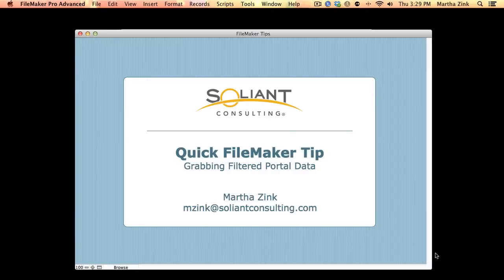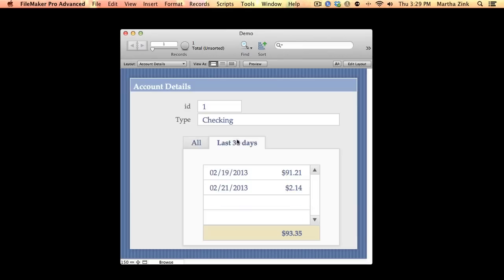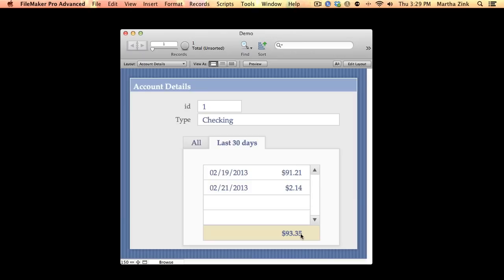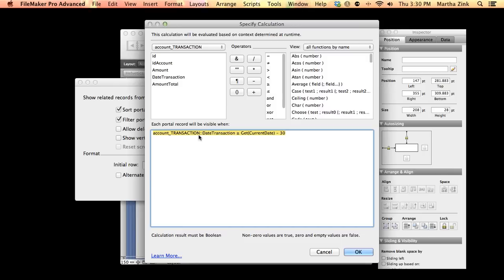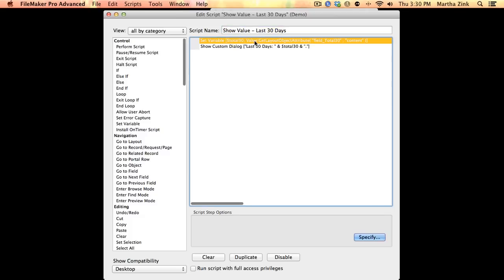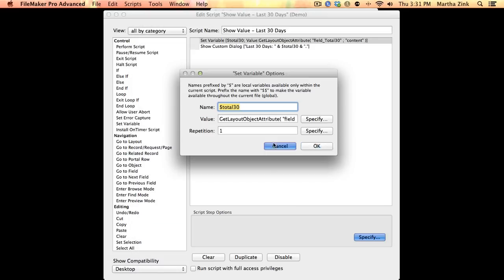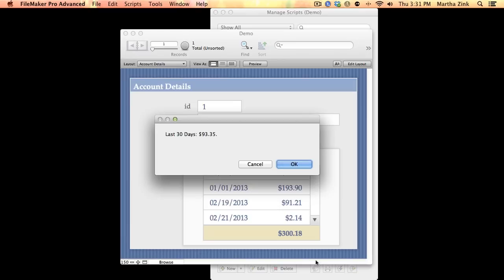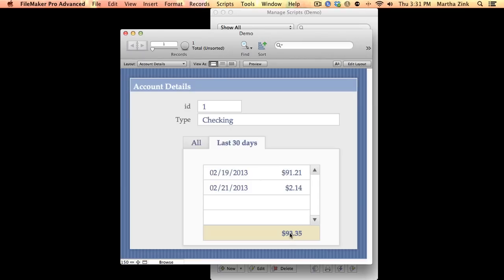FileMaker Tip - Grabbing Data from a Filtered Portal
This Soliant TV video  shows you how to grab data from a filtered portal, which is really a layout object.